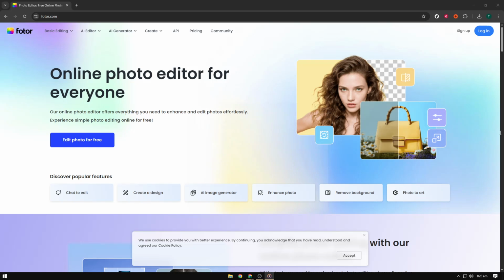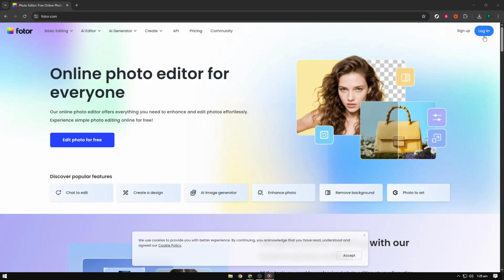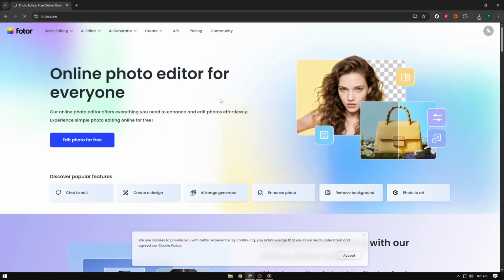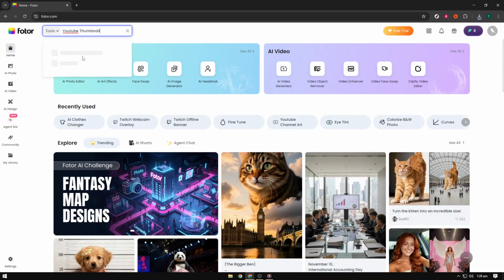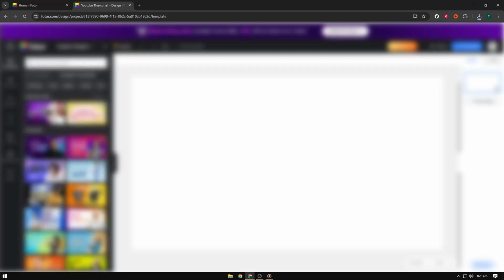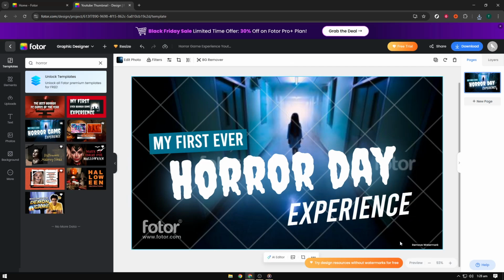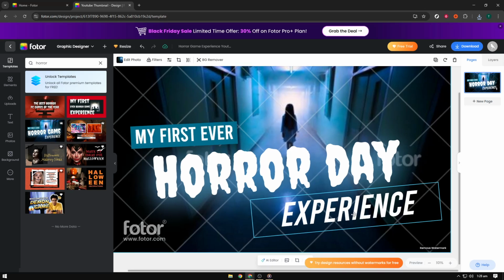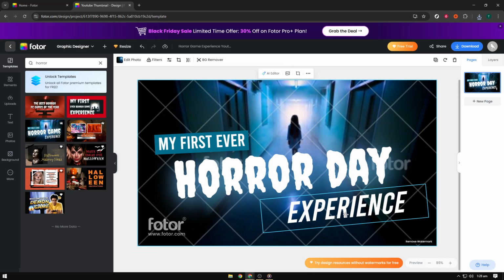How To Make A Horror Thumbnail With Fotor (Quick Guide)